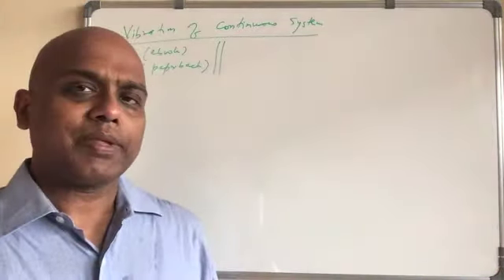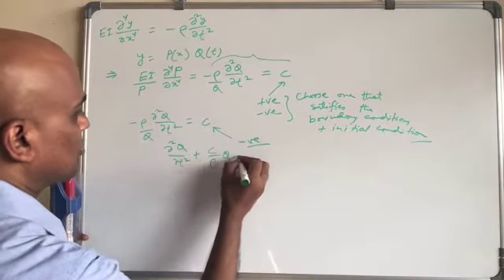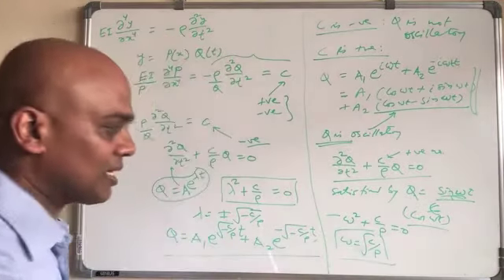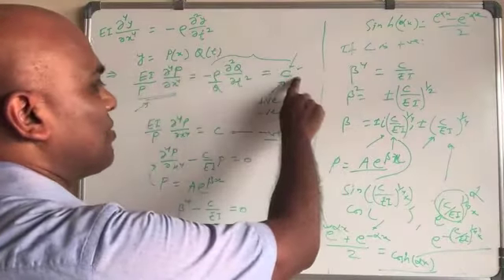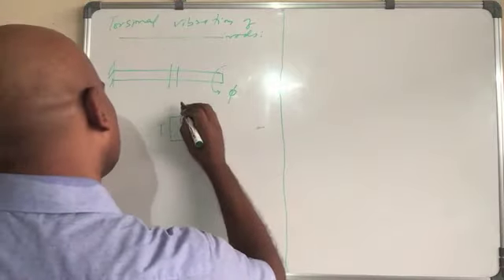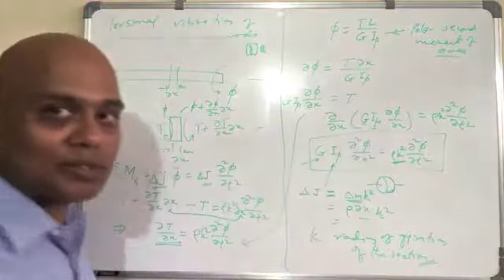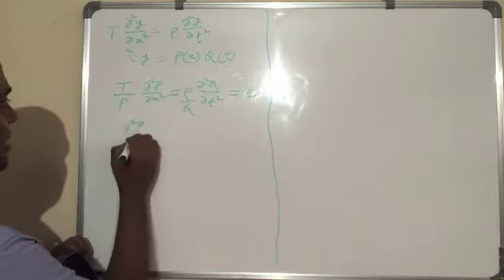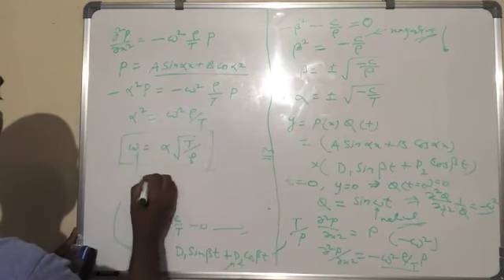ME301 Video Lecture 17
Topics: Vibration of continuous system, beam vibration, axial vibration of bar, torsional vibration of bar, vibration of strings under tension.